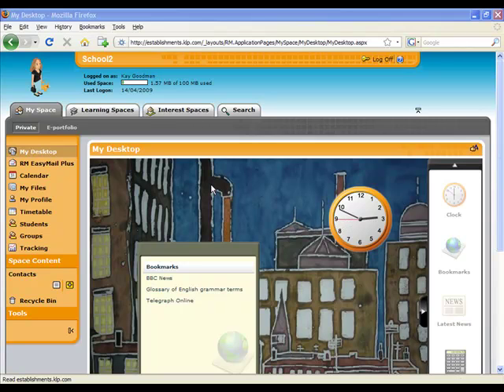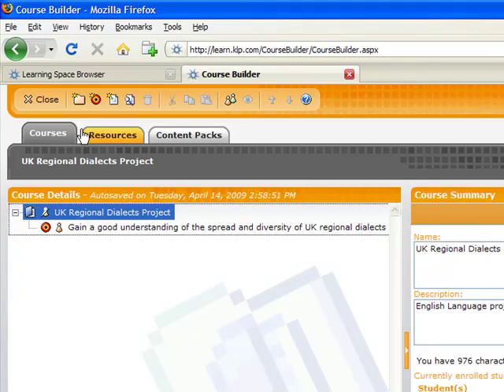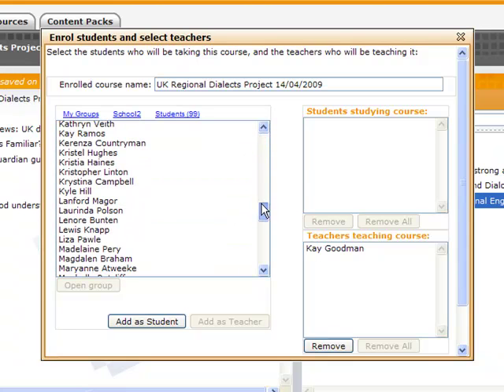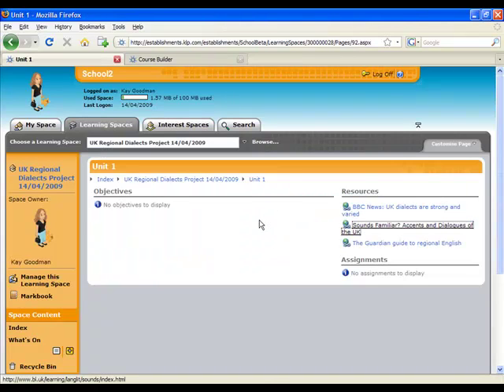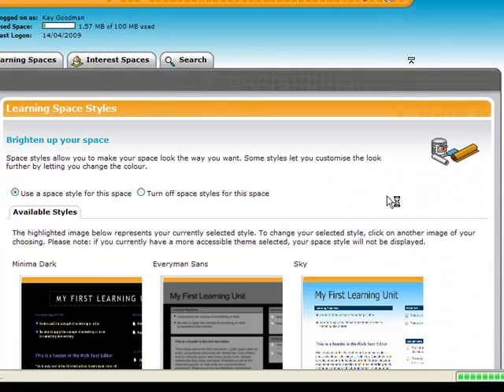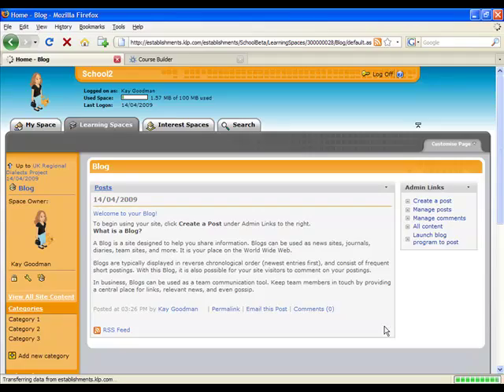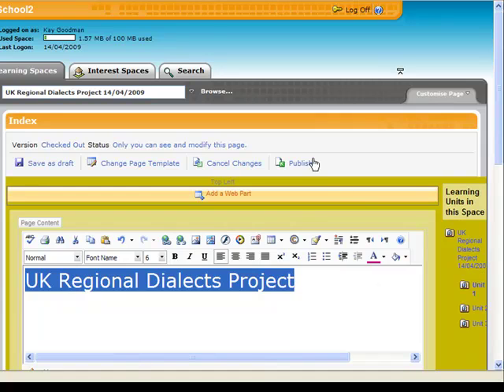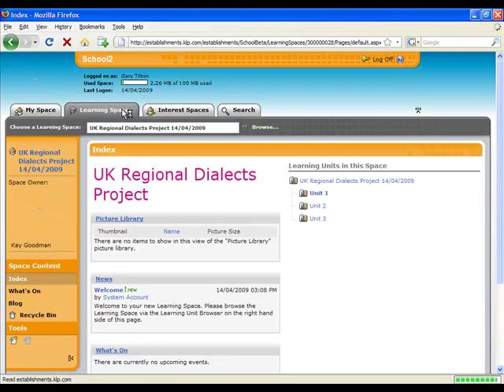Show Me - Creating a learning space